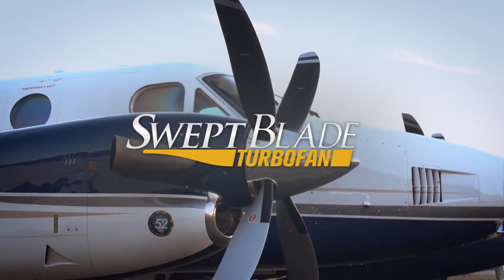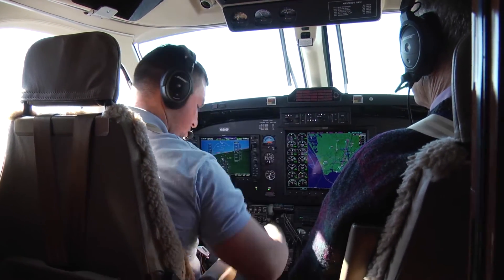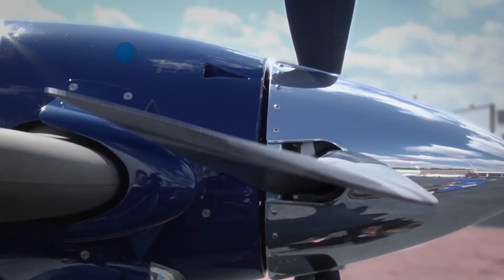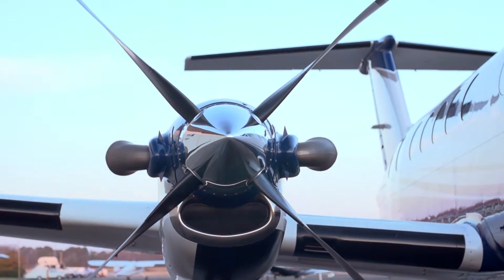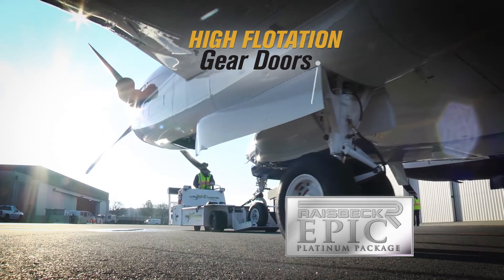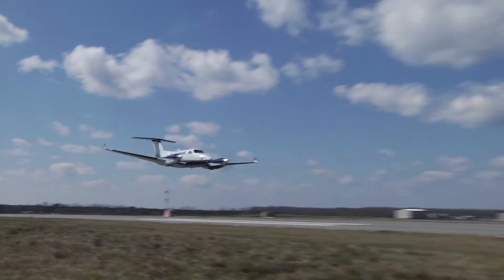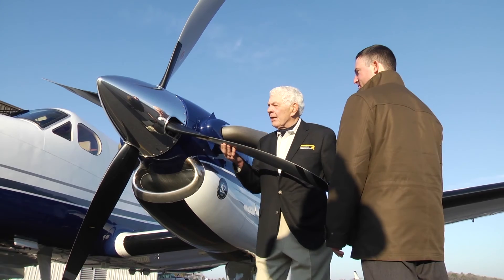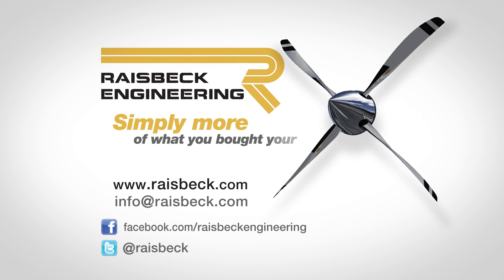Raisbeck Swept Blade Turbofan Propellers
Introduction to Raisbeck Engineering's revolutionary Swept Blade Turbofan Propellers. the first business aviation turbine propeller using practical swept-wing theory as an integral part of its design.